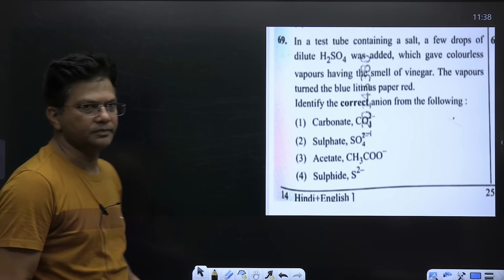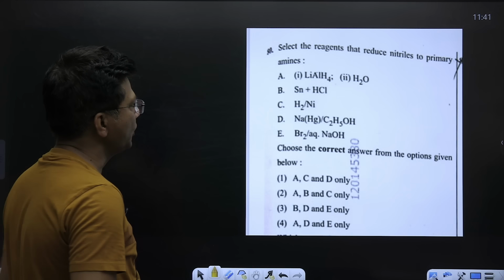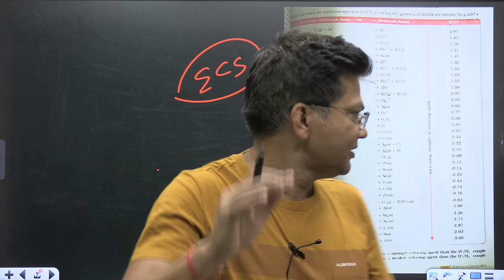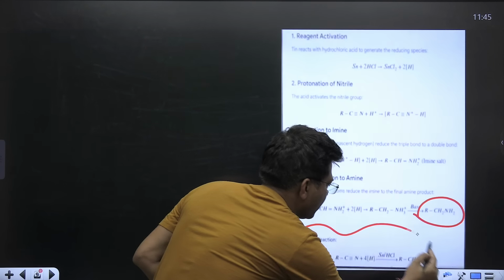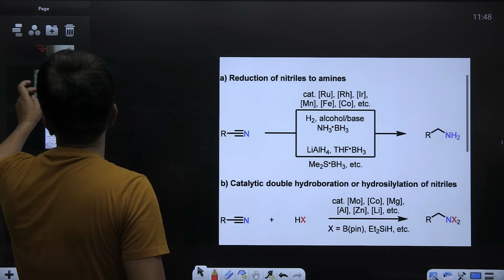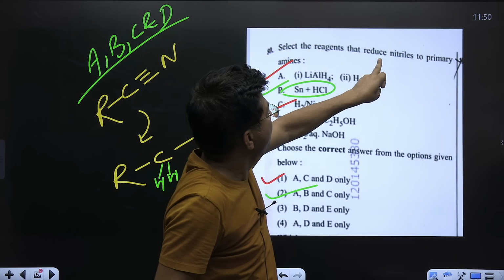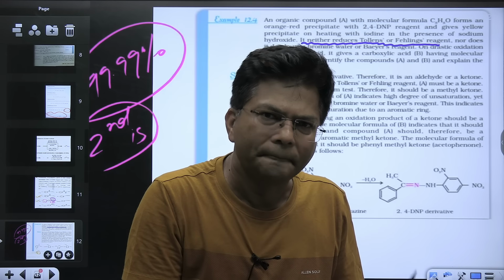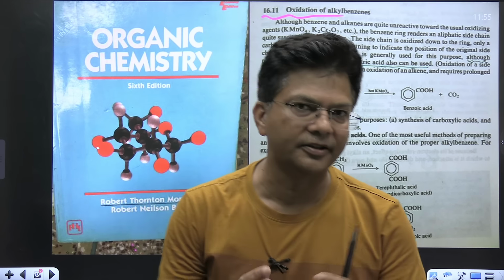👉 NEET 2026 SHOCK 🔴 | Out of Syllabus + 2 Questions with 2 Answers (WITH PROOF) 🚨🔴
In this video, we take a detailed and evidence-based look at the NEET 2026 Chemistry paper controversy.
🚨 One question appears to be out of syllabus
🚨 Two questions seem to have more than one correct answer
🚨 All three controversial questions are from Chemistry, making this extremely important for aspirants
I will break down each question step-by-step and present clear proof and logical explanation so you can understand what exactly went wrong.
This analysis is crucial for: ✔️ Students who appeared in NEET 2026
✔️ Aspirants preparing for future attempts
✔️ Anyone confused about answer key discrepancies
Make sure you watch till the end to see the complete proof and expert analysis.